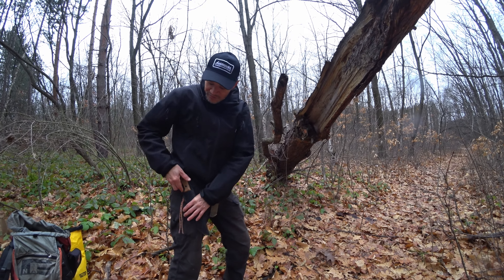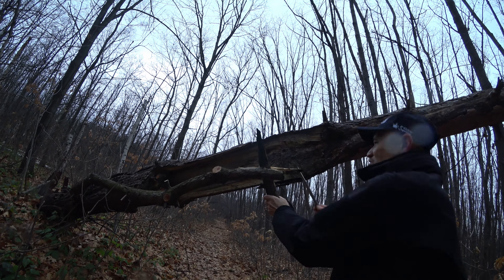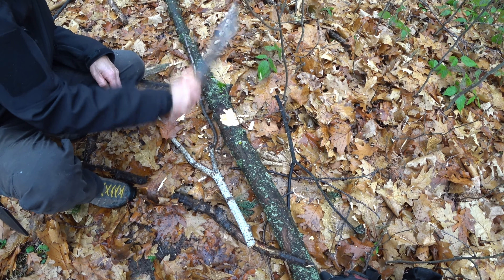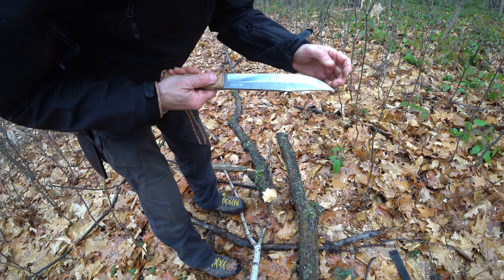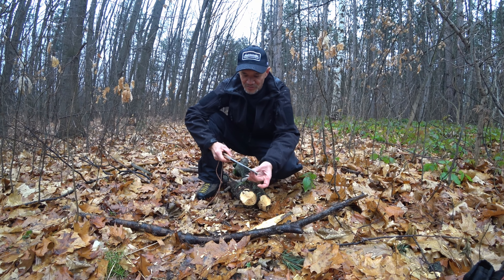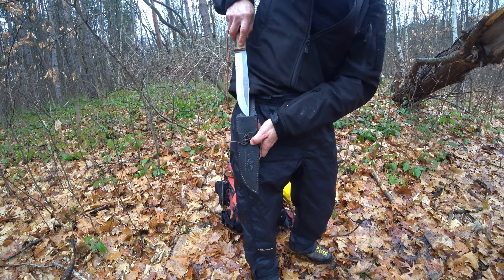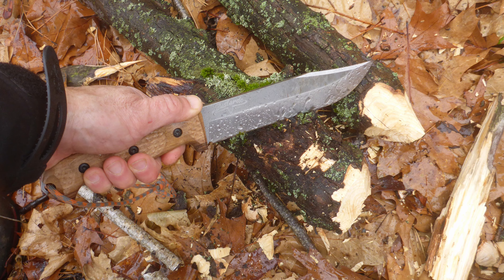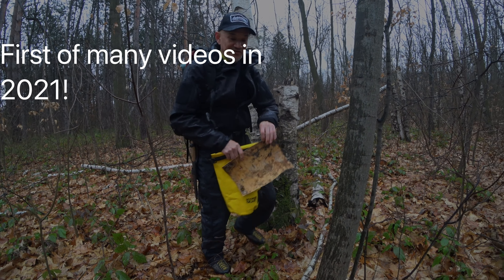Kizlyar Supreme Bastardo Field Review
Kizlyar Supreme Bastardo Field Review. here i take out my  Kizlyar Supreme Bastardo Bowie knife featuring lovely milled root walnut scales and  a 420HC blade hardened to HRC57. yes, that's right HRC 57! This is the first knife I own in 420HC. I am now a believer that 420HC can indeed be heat treated effectively to produce an excellent edge for field work. Let the tests here dispel any myths about 420HC. NOW don't any one say this is not the super steel or it's this that and the other of course it isn't a "super steel".  This is a budget stainless which when correctly heat treated and tempered can obviously produce a good edge for some serious outdoor work. If you would like to read more about 420HC then please see my latest blog about this steel and also the Bastardo knife.

Dirty solid pine, dirty solid birch, dirty solid oak, pumpkins, potatoes and pig meat on HDPE boards; NO problems for the edge. To be honest with Kizlyar Supreme's track record (as far as I'm concerned and I own many of their line-over the years) of excellent mastery of heat treating and tempering, this really came as no surprise to me but seriously I couldn't fault it. The edge was just as damn sharp as it was when i took it out of the box LOL!

The Kizlyar Supreme Bastardo is one big field knife that you can also prep your camp meals with plus more. Totally recommend it, maybe it's right for you.
Lifetime warranty-that speaks for the confidence of the manufacturer (IMHO-like for any manufacturer who offers a life time warranty).

BCT